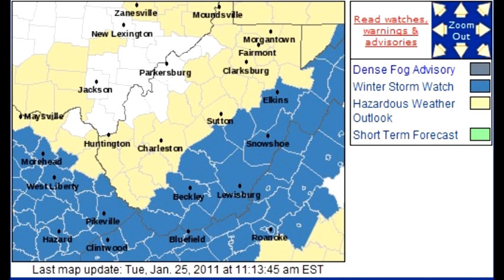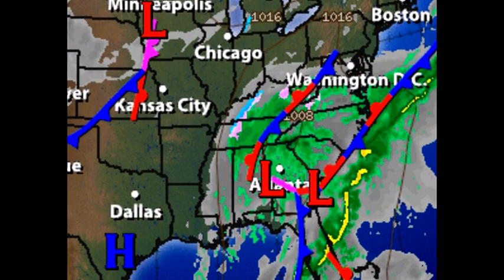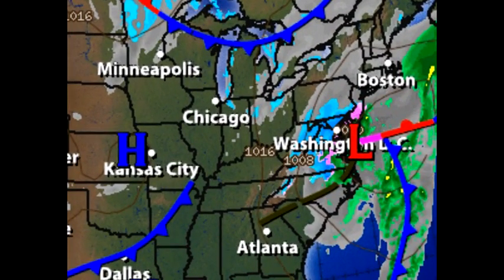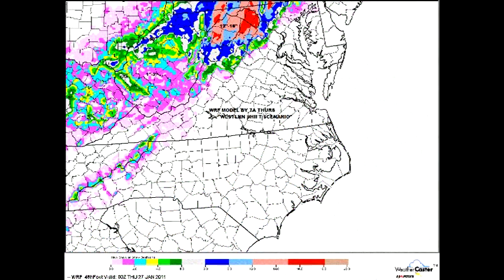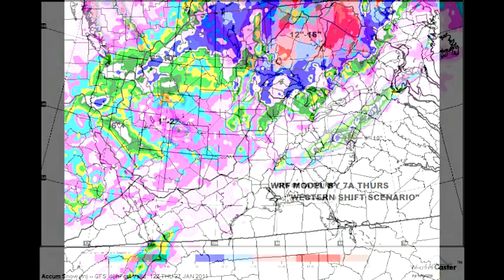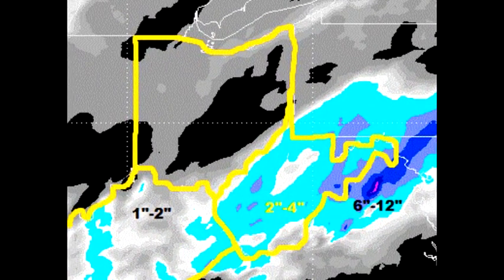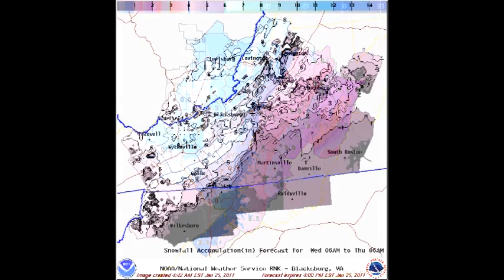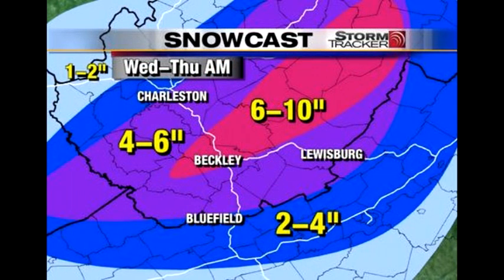Snow...But How Much? Weather Blender Blog Jan 25, 2011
Rain to snow, but models still vary widely.  See the options.